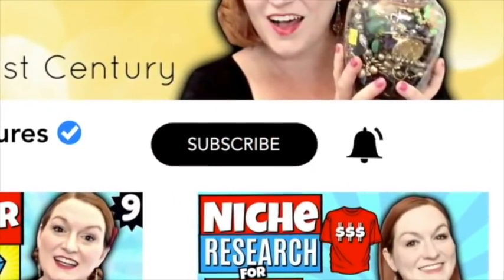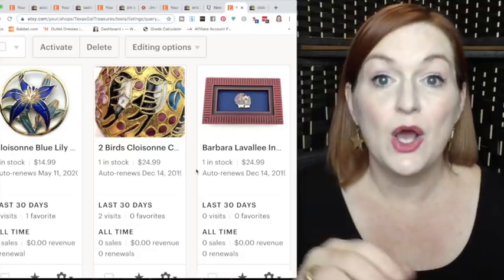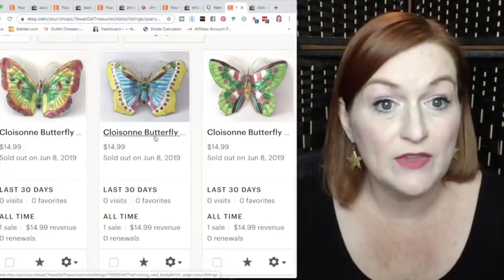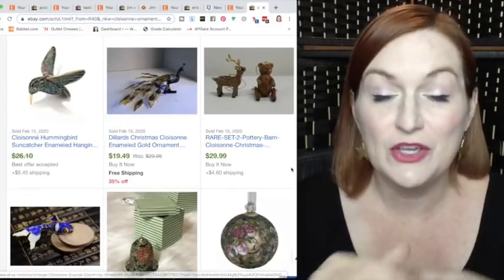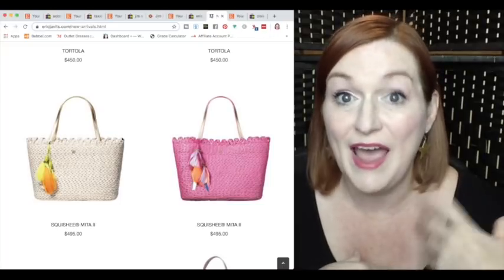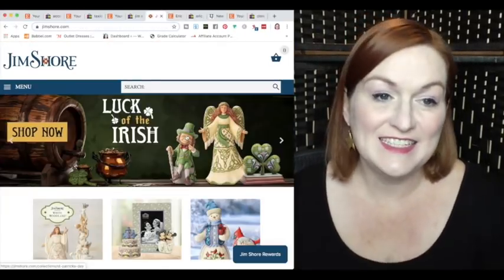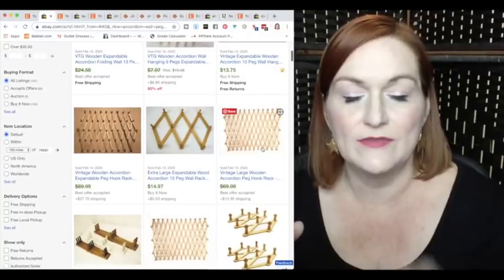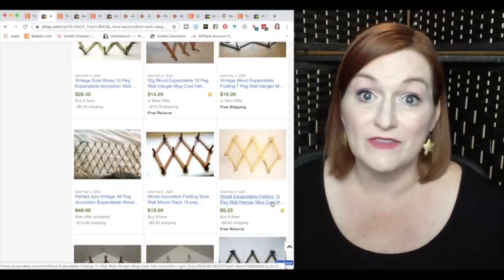5 Items I NEVER Pass Up | Thrifting to Resell on Ebay | Reselling | BOLO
Today I share 5 items I look for at garage sales, estate sales, thrift stores, or the Goodwill Outlet Bins that I can flip and sell on Ebay or Etsy to make a profit!